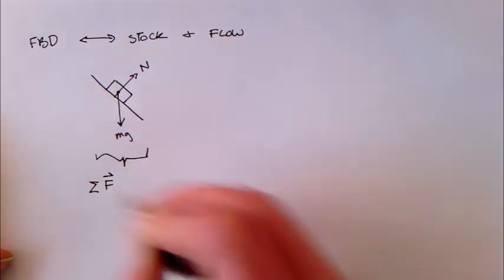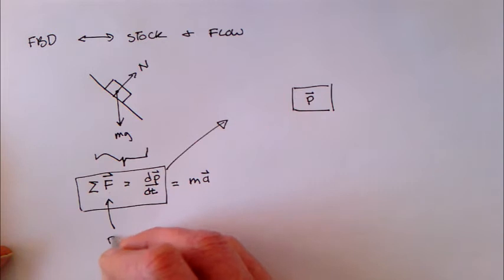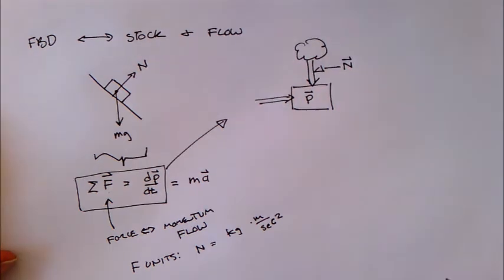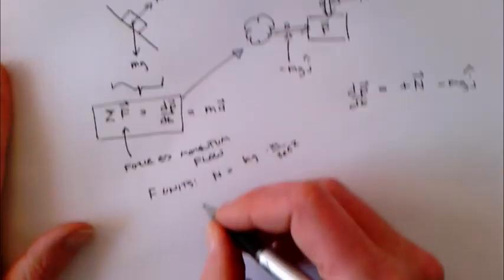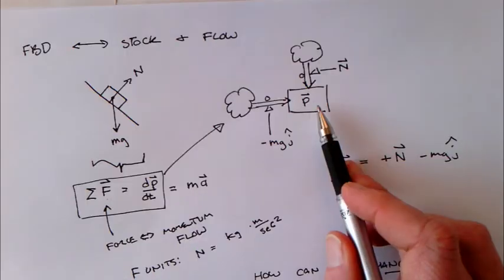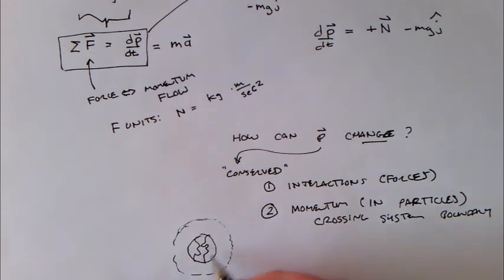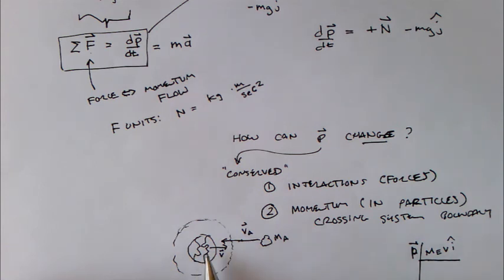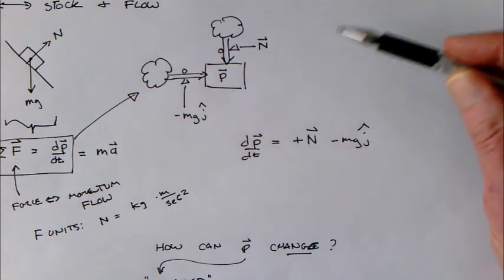Momentum and Free Body Diagrams